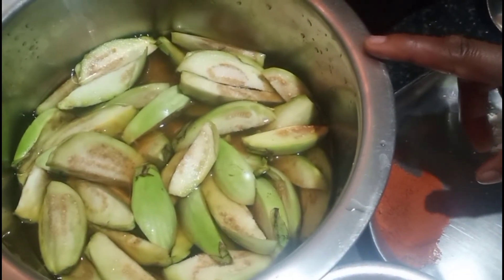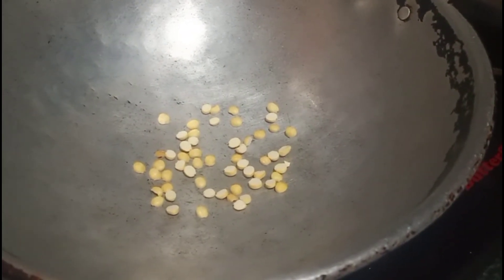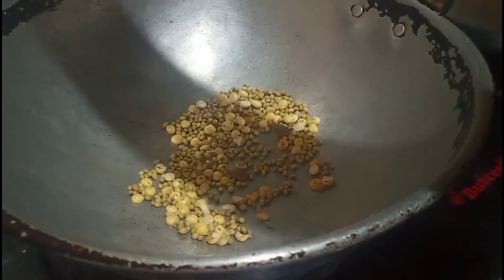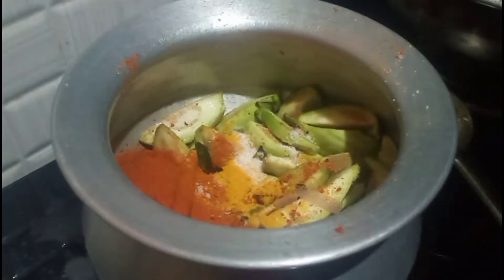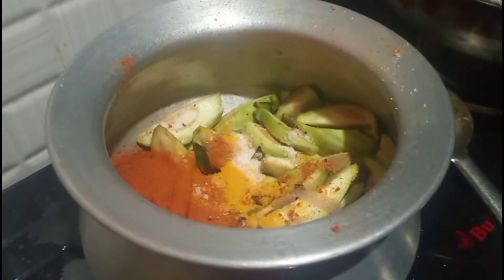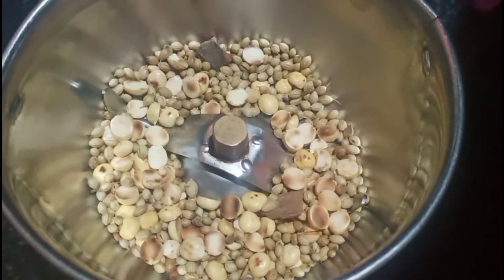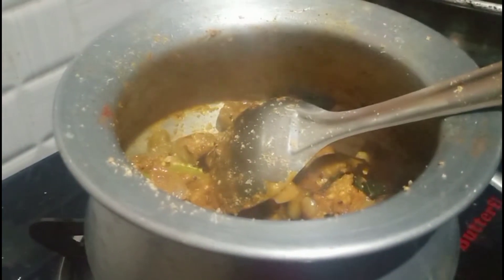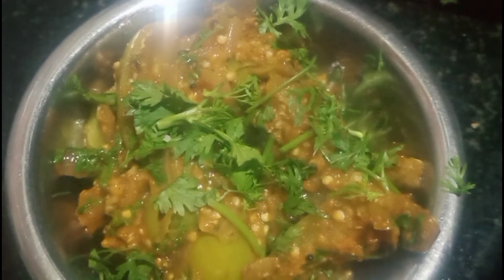వంకాయ కూర | Brinjal curry recipe in telugu | vankaya curry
వంకాయ కూర | Brinjal curry recipe in telugu | vankaya curry  @Rathnamma Recipe ​